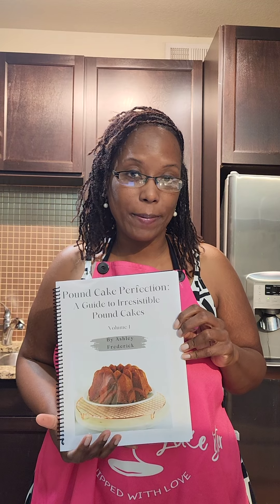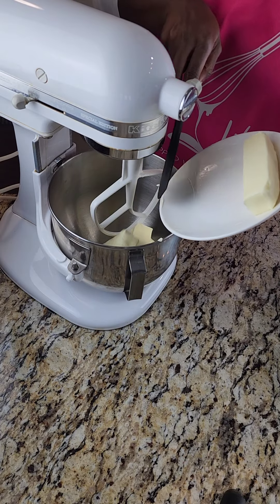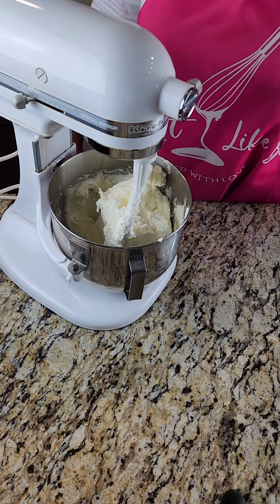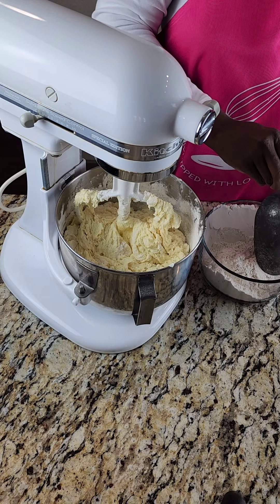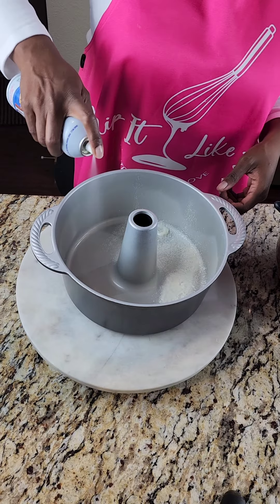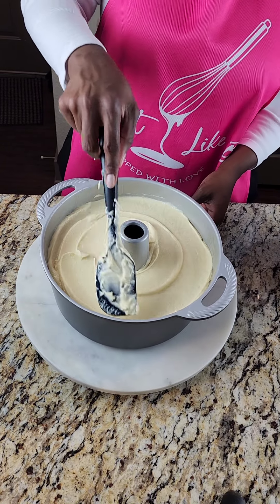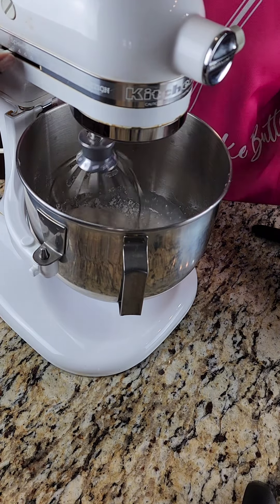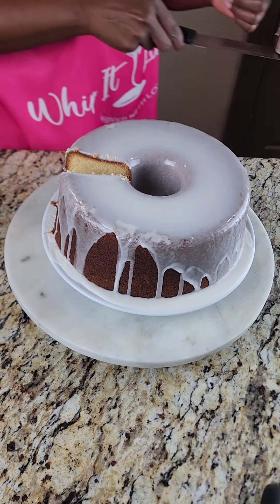Mile High 7 Up Pound Cake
A Pound Cake cake that's as high as the clouds and as refreshing as a cool sip of soda, this Mile High 7 Up Pound Cake is the perfect treat!

Pound Cake Ingredients:
4 c All-Purpose Flour
4 c Granulated Sugar
2 c Unsalted Butter - room temperature
10 Large Eggs - room temperature
1 - 1 ¼ c 7 Up - room temperature
½ tsp Baking Powder
½ tsp Salt
2 tsps Lemon emulsion or extract
2 tsps Vanilla extract

Glaze Ingredients:
3 ½ c Powdered sugar
¼ - ½ c 7 Up - room temperature
1 tsp Vanilla extract
1 tsp Lemon emulsion or extract

📌📌HELPFUL BAKING TOOLS
Bundt Pan
Stand Mixer
Hand Mixer
Basting Brush